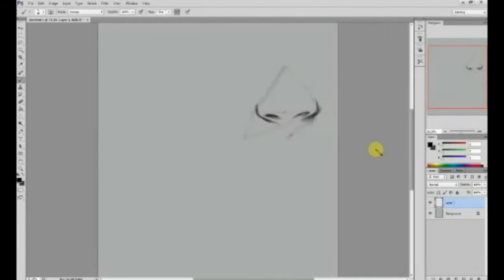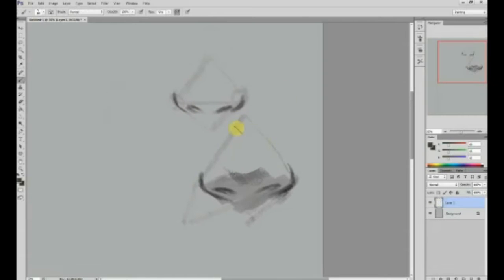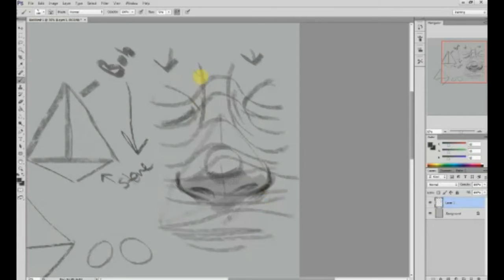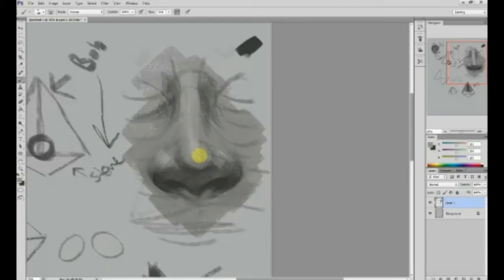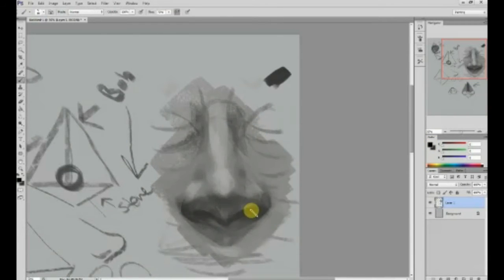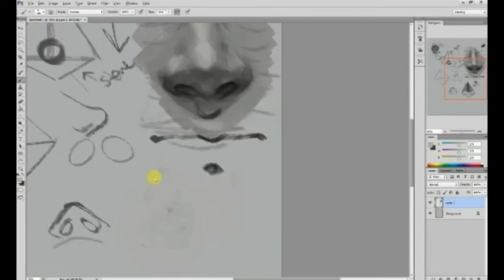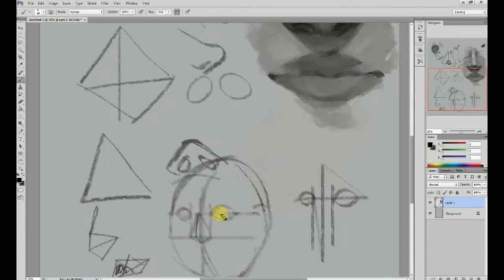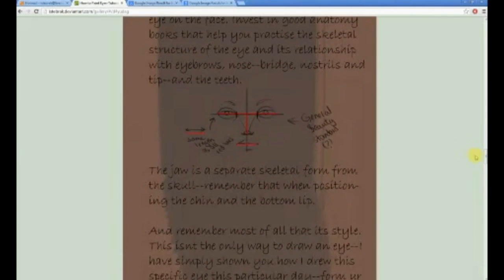How to Draw Noses